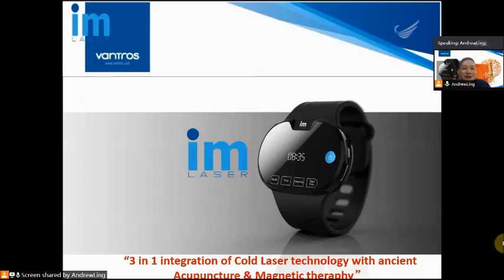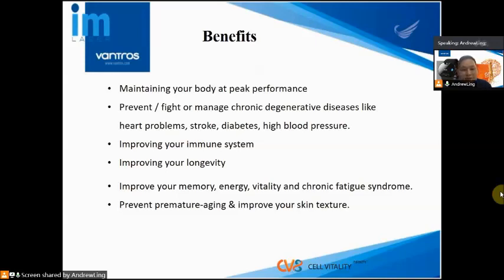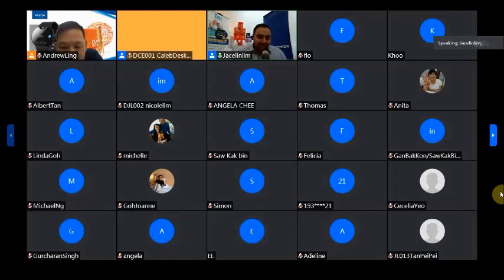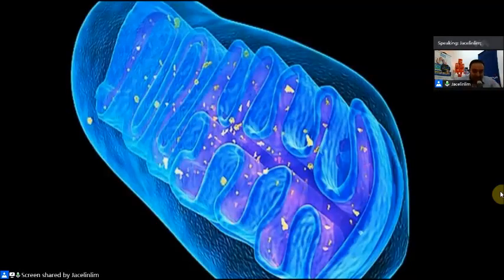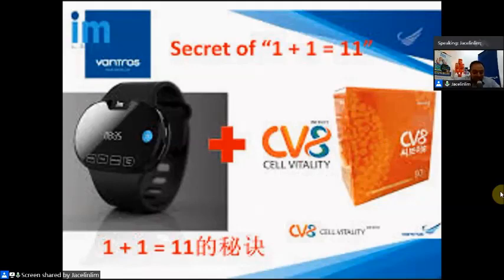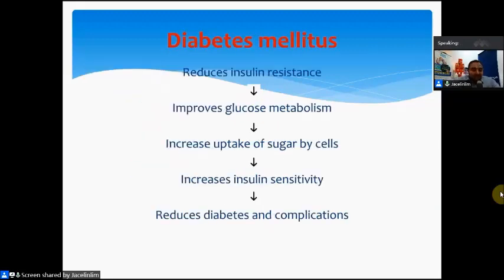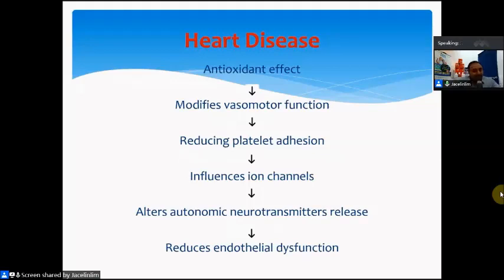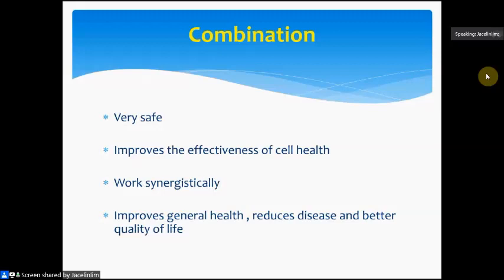is IM Laser by Dr.Ashvin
What is IM Laser
-integrative Medicine Laser
-Laser Acupuncture Therapy
-Magnetic Therapy
To
1. Cell Function Restoration
2. Lower blood viscosity
3. Enhances blood cleansing

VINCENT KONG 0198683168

Benefit of im laser
Clinical studies proven : restoration of ATP will restores our body 8 major systems and it will help more than 80 types of health issues

1) Immune system
2) Cardiovascular system
3) Eliminate & Antioxidant system
4) Structural (musculoskeletal) system
5) Nervous System
6) Hormonal (Endocrine) system
7) Digestive & Energy system
8) Reproductive System